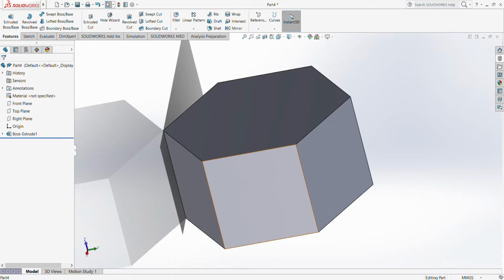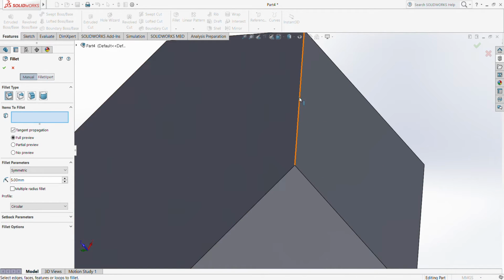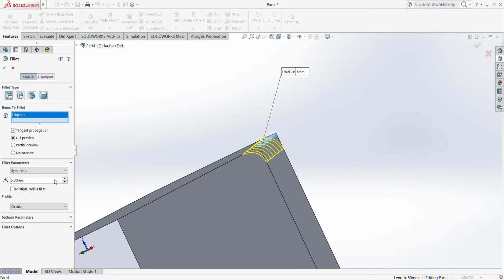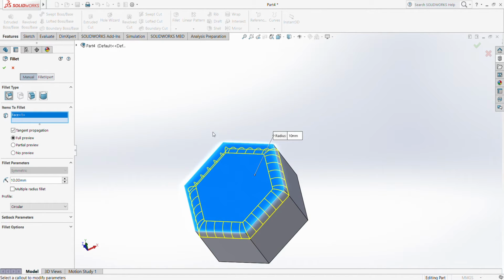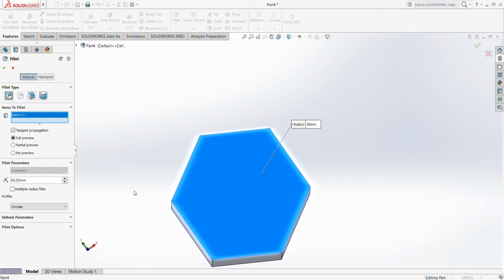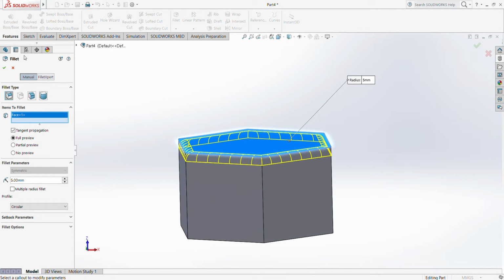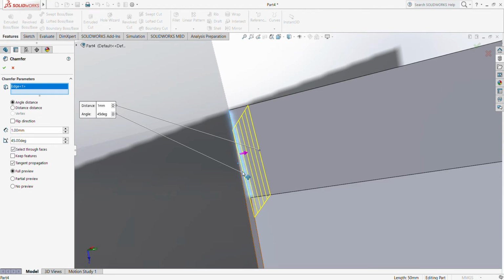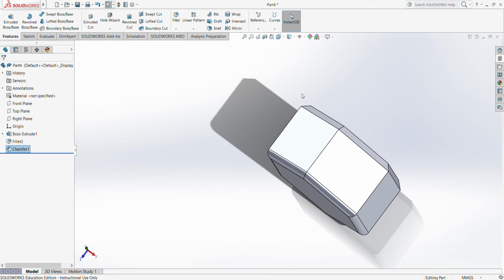Solidworks Tutorial2 - Fillet and Chamfer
Basic introduction to fillet and chamfer features